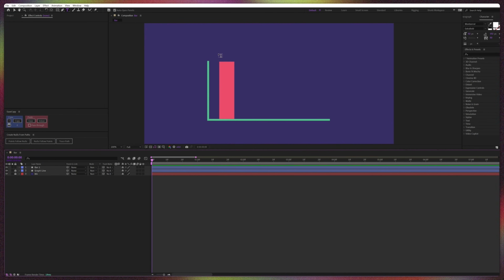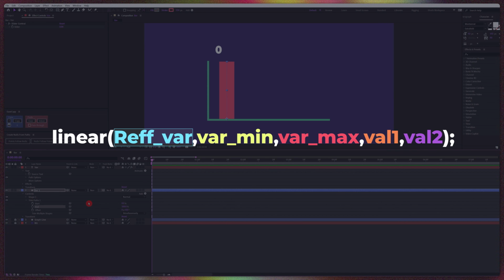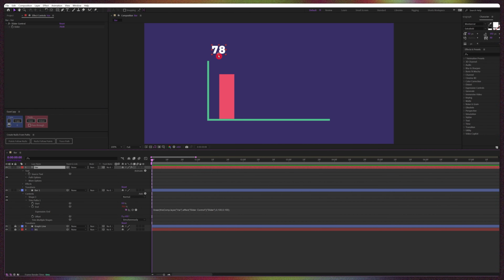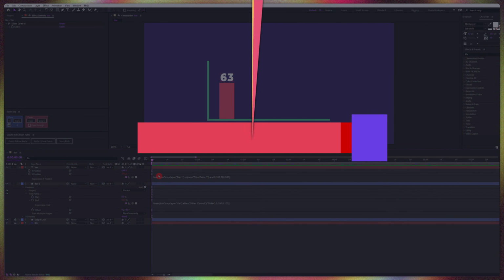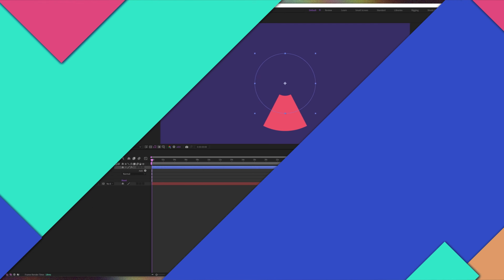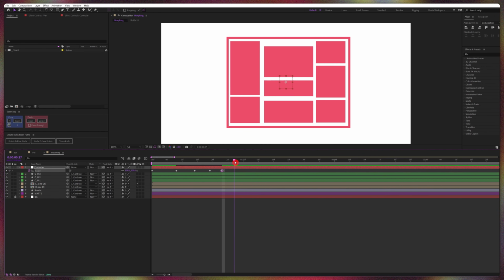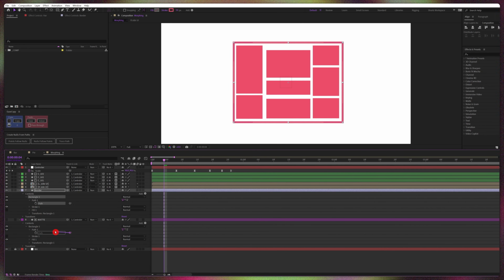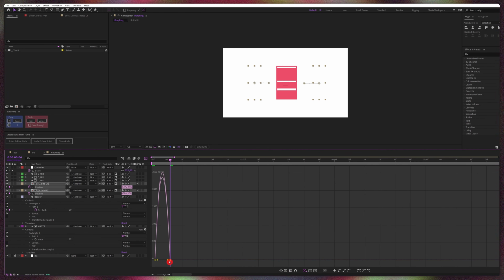Infographics Animation techniques In After Effects Tutorial!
In this video, we are going to show you how to animate Infographic Elements in After Effects!